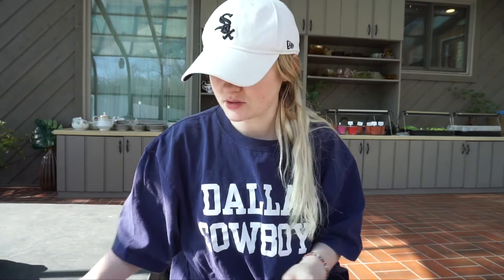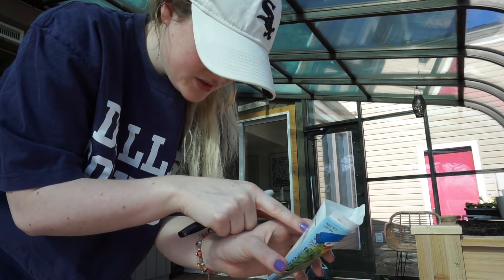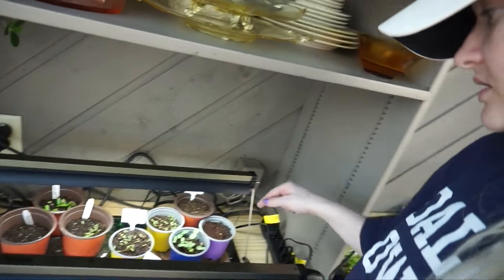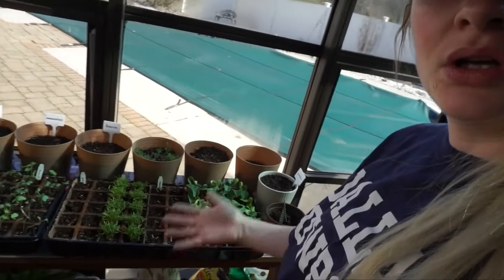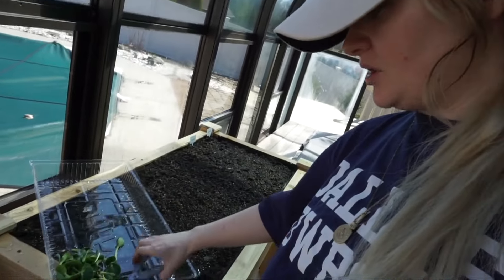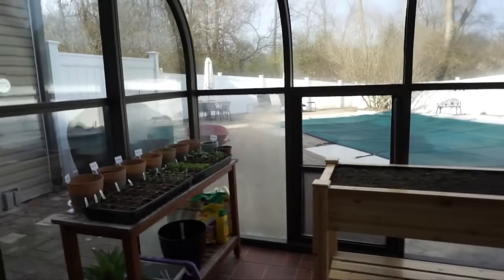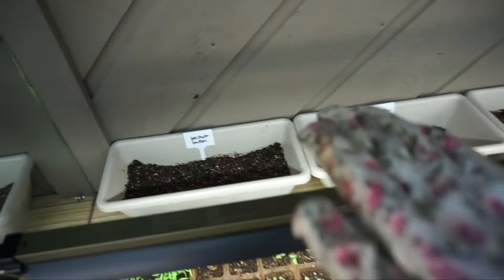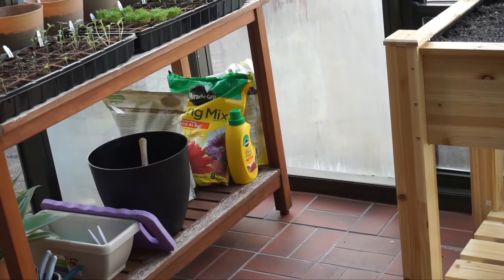I'M SPOILED! A PERFECT DAY SPENT IN THE GARDEN!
Kiki Chanel
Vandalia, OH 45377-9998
AMAZON STOREFRONT

LINKS

AeroGarden Sprout with Gourmet Herbs Seed Pod Kit - Hydroponic Indoor Garden, White